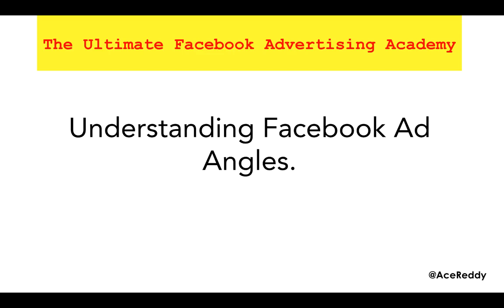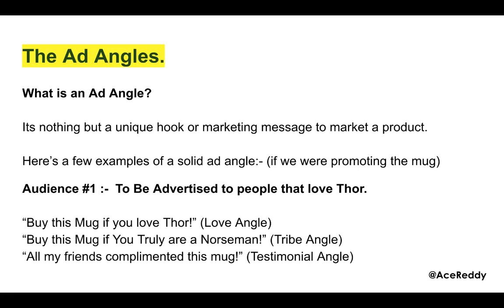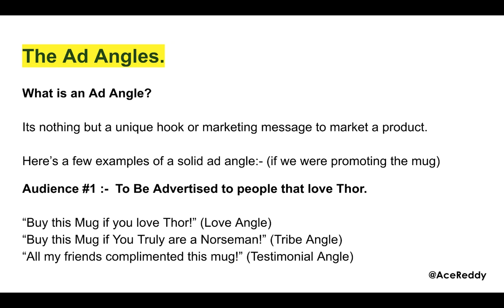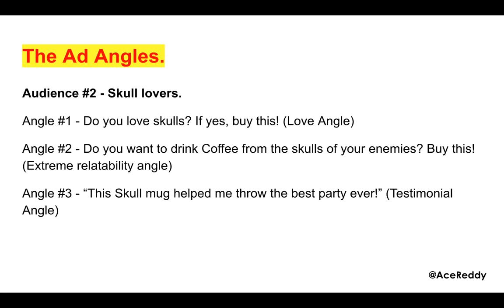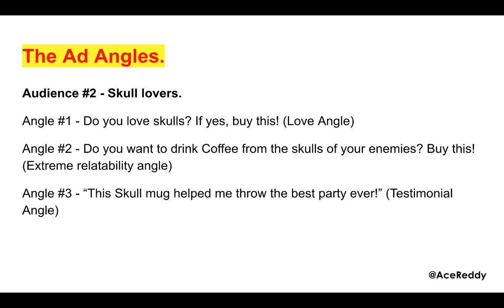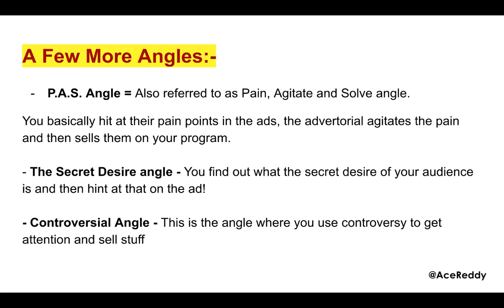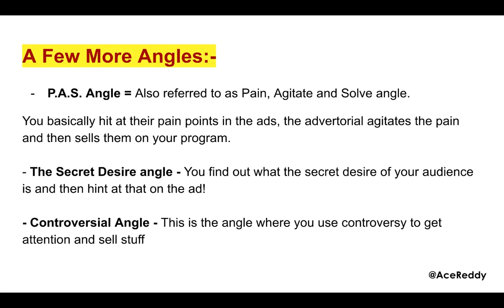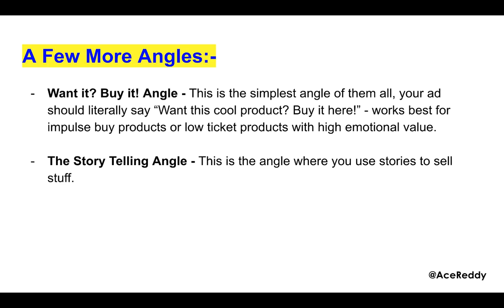Understanding Ad Angles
This video is a part of my 10 Part Video Series on Facebook Ads.